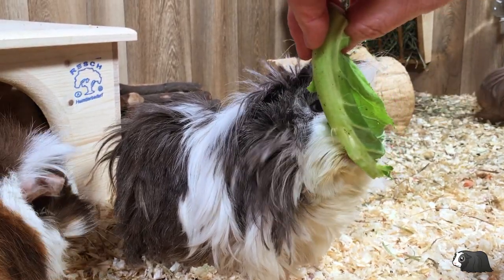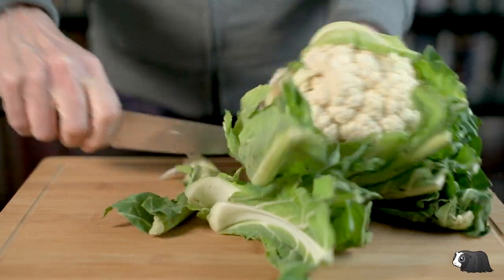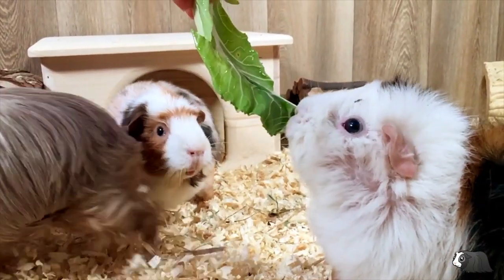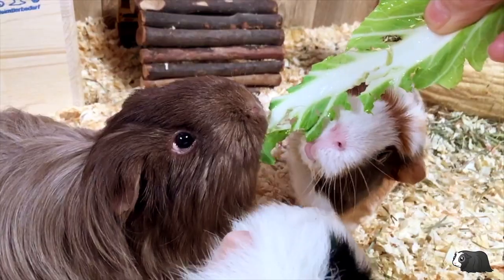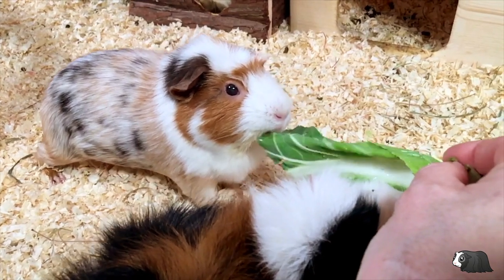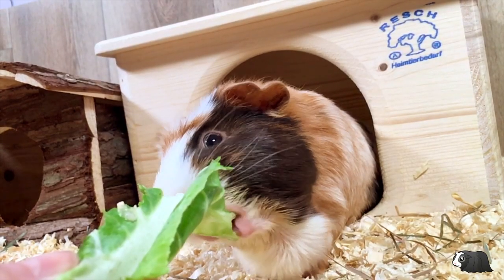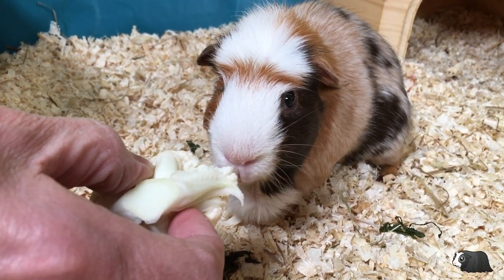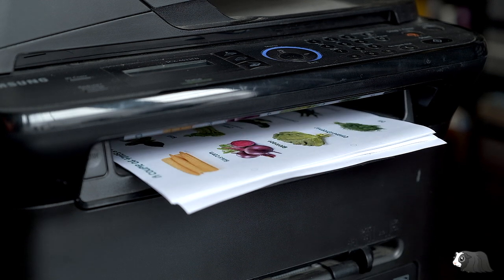Can GUINEA PIGS Eat CAULIFLOWER? What About the Leaves & Stalk? | Guinea Pig Food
Can Guinea Pigs eat CAULIFLOWER and can they eat Cauliflower leaves and the stalk? We look at Cauliflower vs Broccoli and find out if there is any reason why they shouldn't eat cauliflower. Also find out how much and how often your guinea pigs can eat this vegetable.

WHAT ARE THE BEST FOODS? GUINEA PIGGLES SAFE FOOD SHEETS

We regularly upload helpful new videos for you to help you care for your guinea pigs!